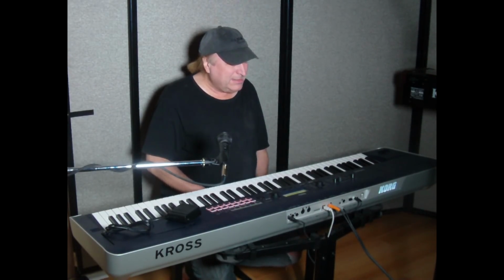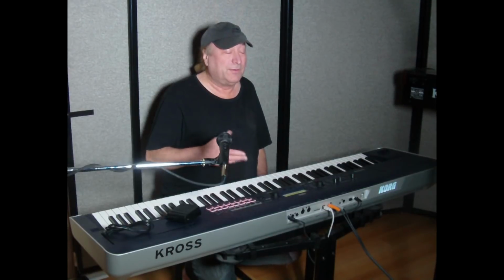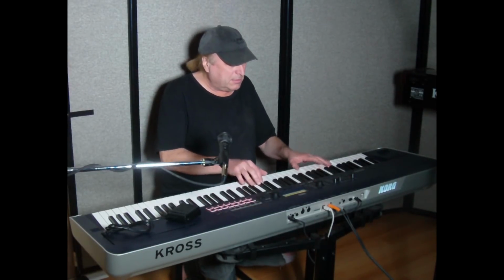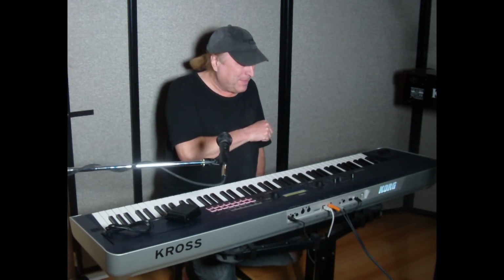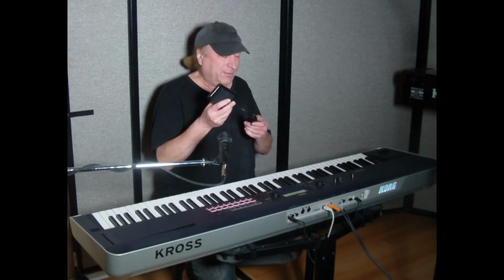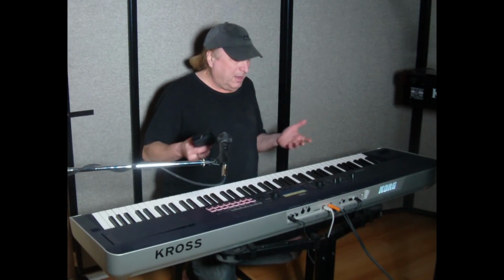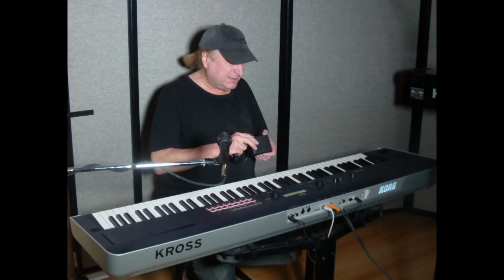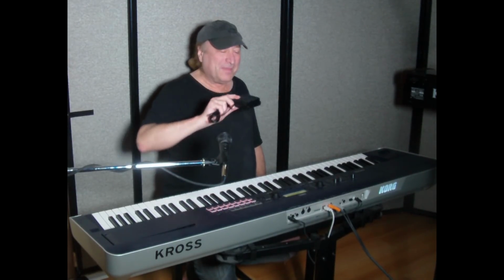Always carry a spare Damper or Sustain Pedal for your Digital Piano / Keyboard!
Always carry a spare damper or sustain pedal for your digital piano or keyboard!